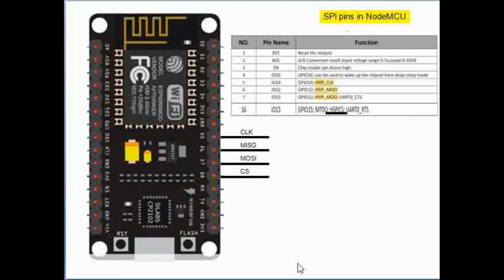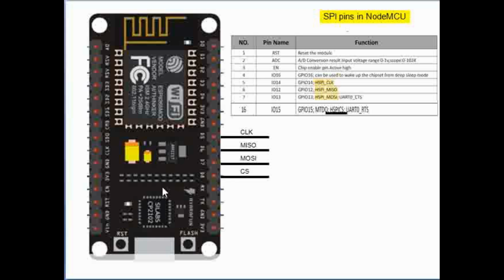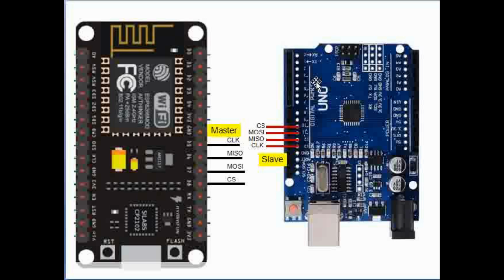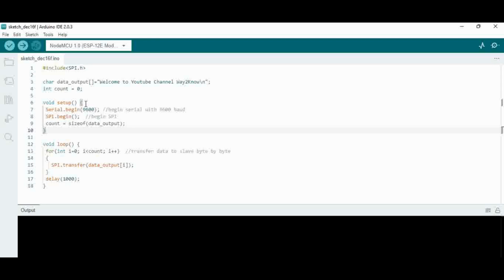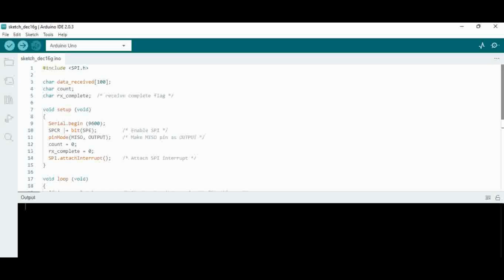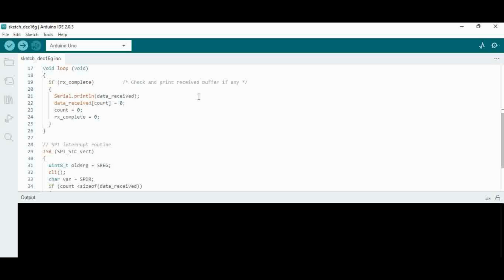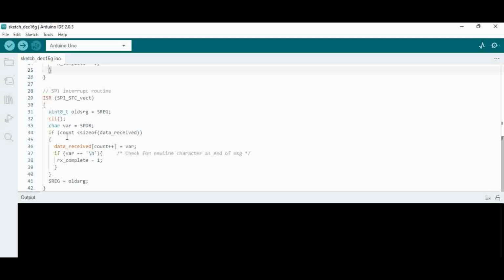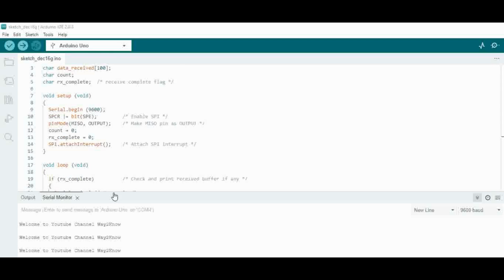NodeMCU SPI Communication | Interfacing Arduino Uno and NodeMCU | Working with NodeMCU - Part 14